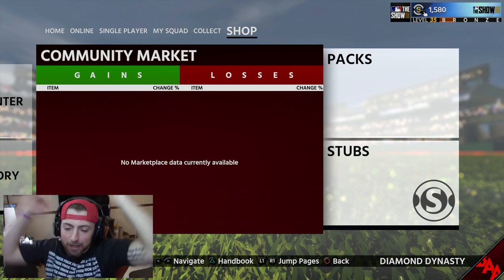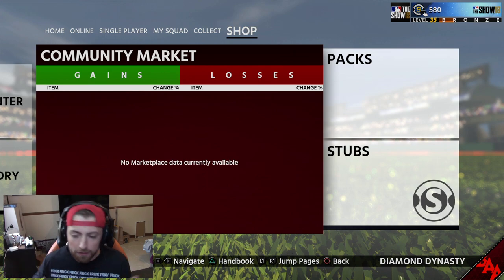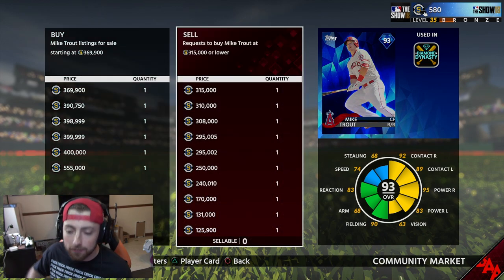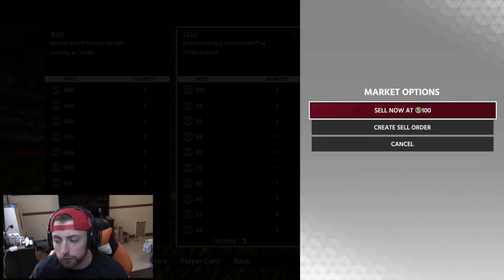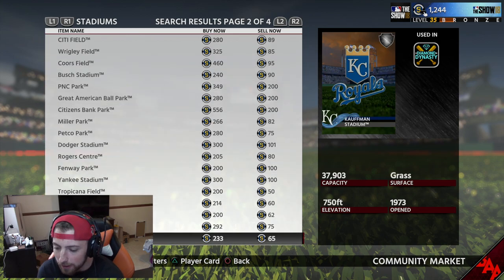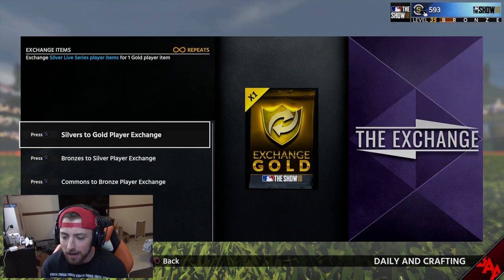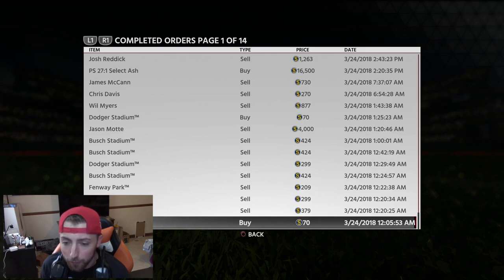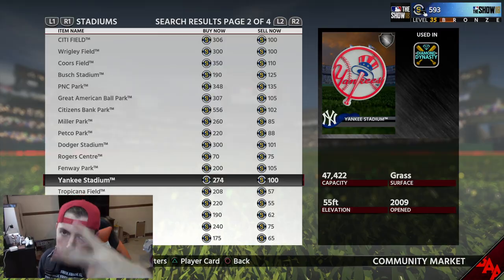How To Make 1000's Of Stubs Fast In MLB The Show 18! MLB The Show 18 | Diamond Dynasty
In this video i show you exactly how I earn a good amount of stubs with little to no investment required (just your time) use these tips to gain stubs quickly in mlb the show 18 and build up your diamond dynasty team!